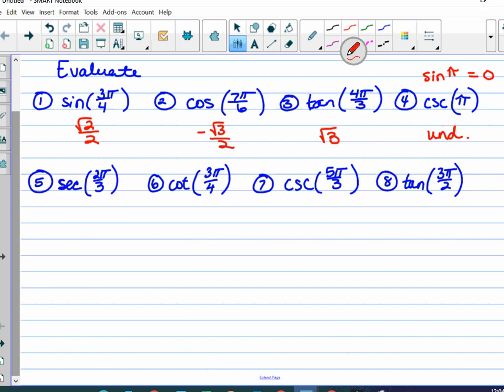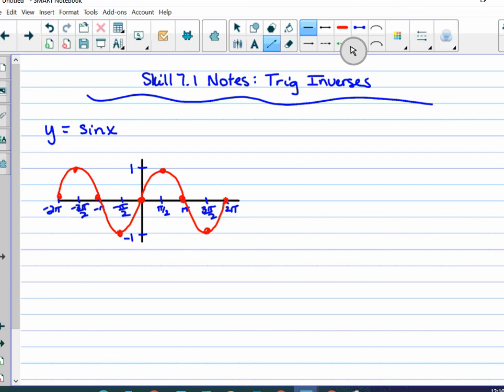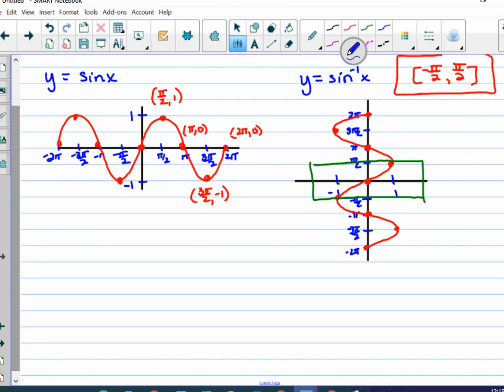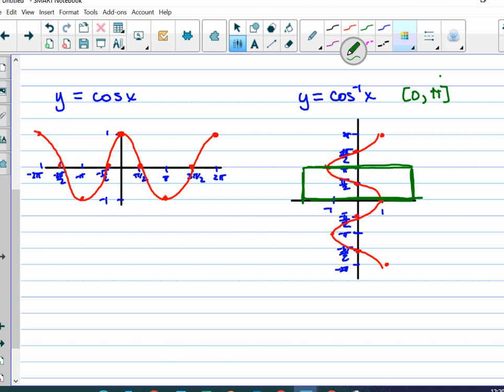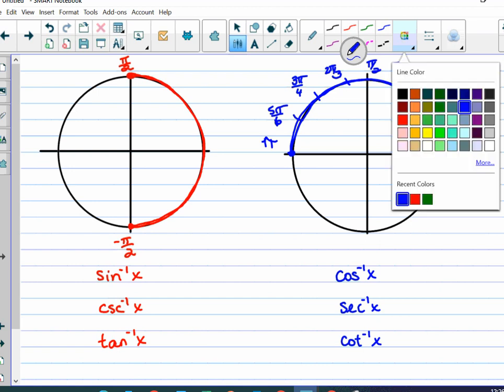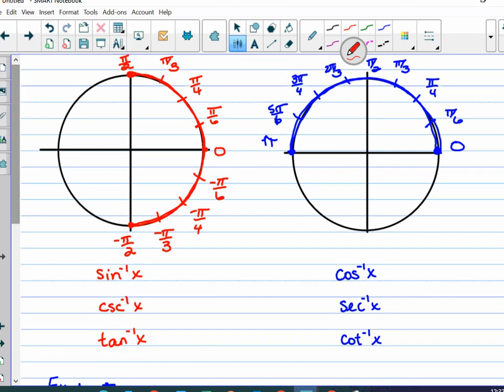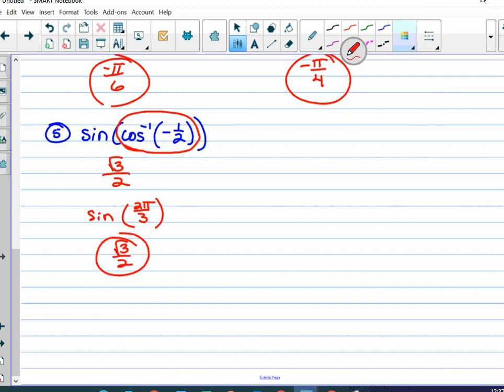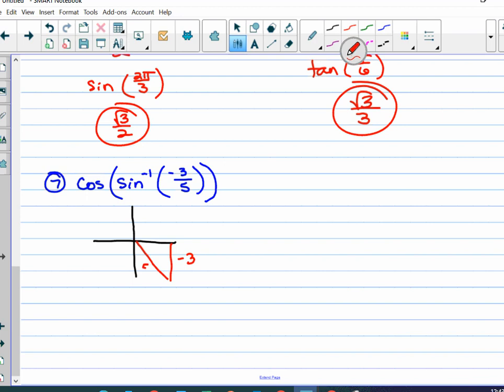7.1 notes video trig inverses